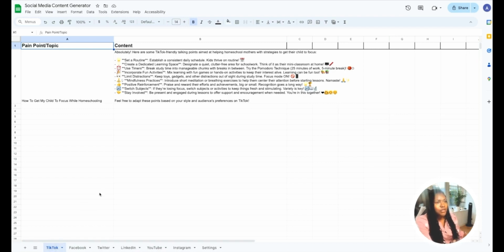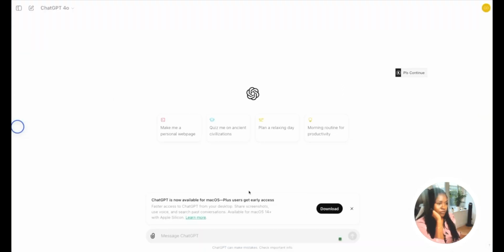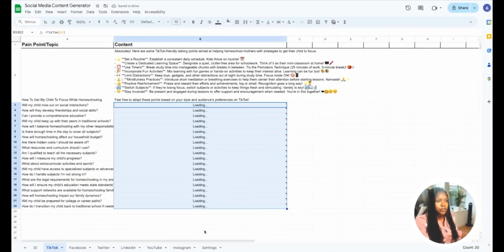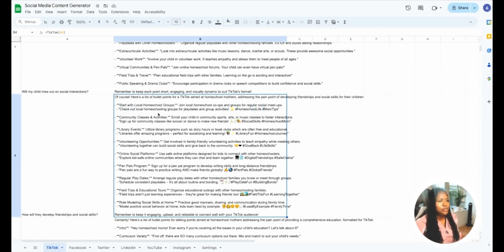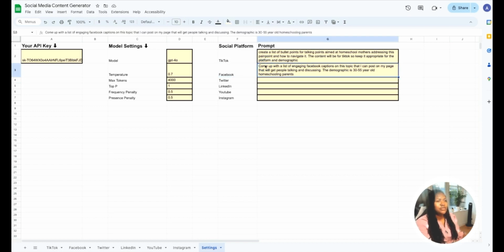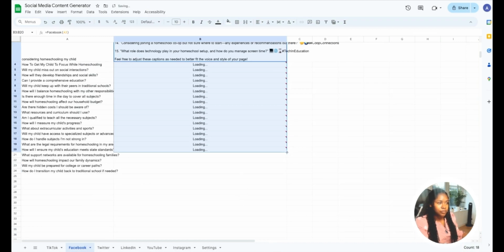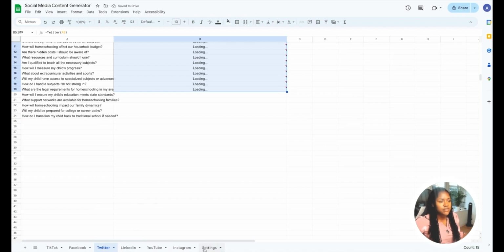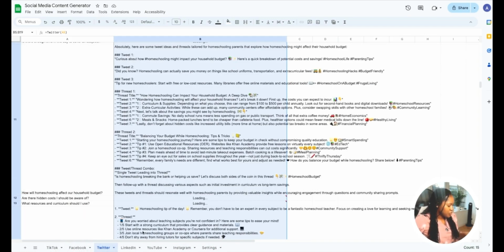Social Media Content Generator [Google Sheet.... Make A Copy!]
Social Media Content Ideation, Copy my sheet!